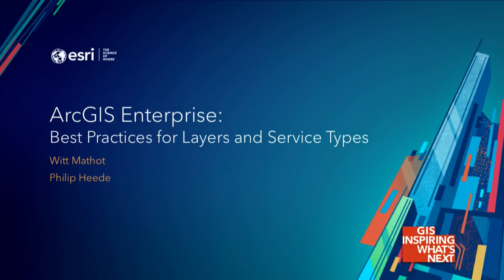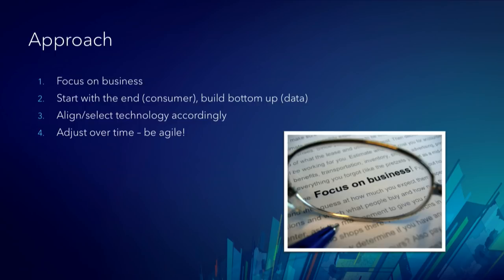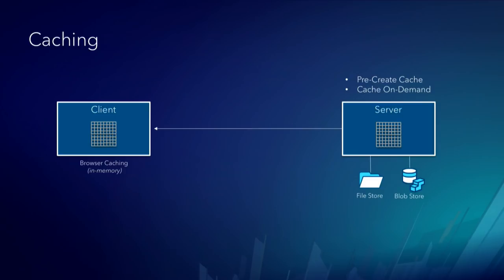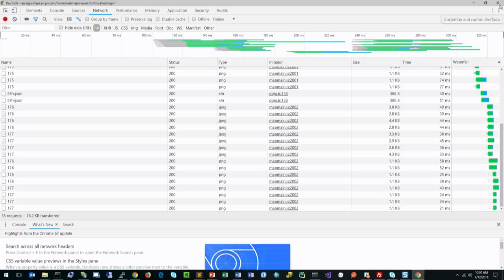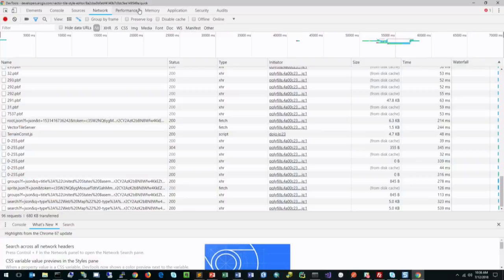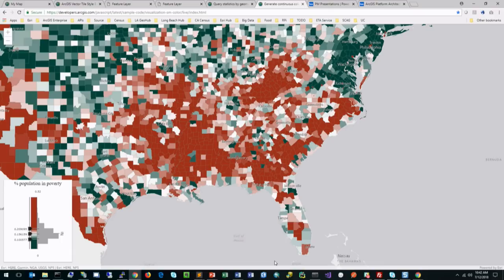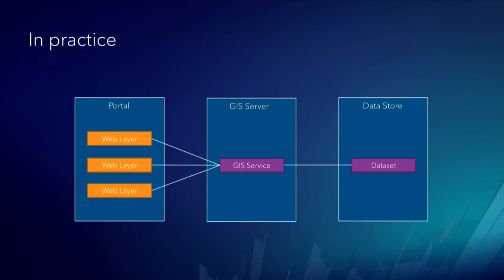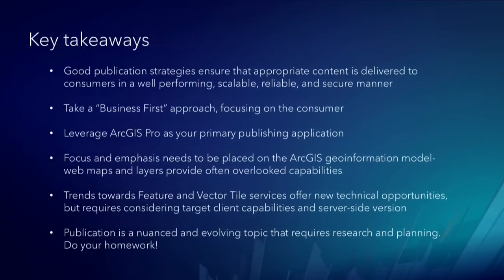ArcGIS Enterprise: Best Practices for Layers and Service Types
This session will cover publishing strategies using ArcGIS, starting with key requirements and considerations for designing your strategy and architectural best practices. The session will include technical details to help you understand the underlying service types, such as feature vs. map image layers, tiles and caches, hosted and traditional services, as well as web layers and information products, such as web layers and smart mapping. After attending this session, you will have a better idea of how each of the service types in ArcGIS Enterprise work together in order to optimize your applications and publication workflows.